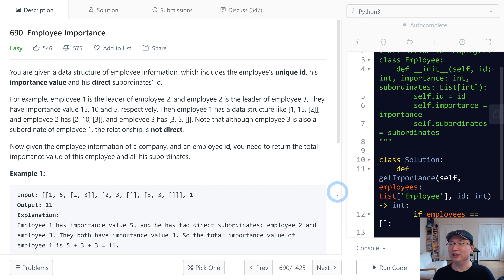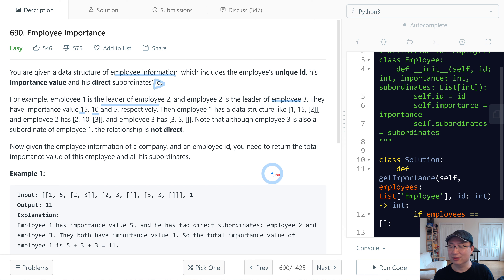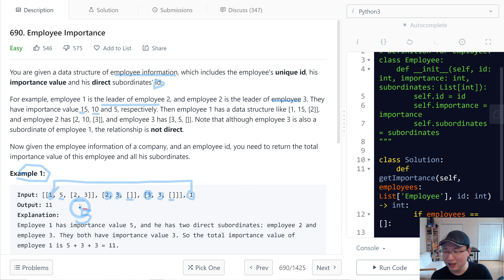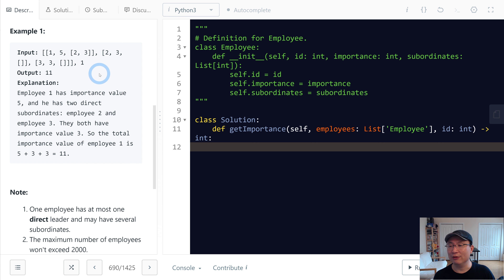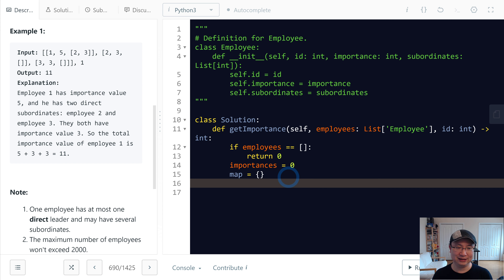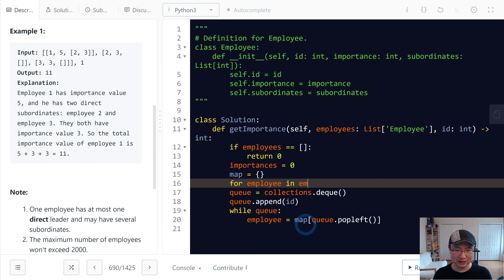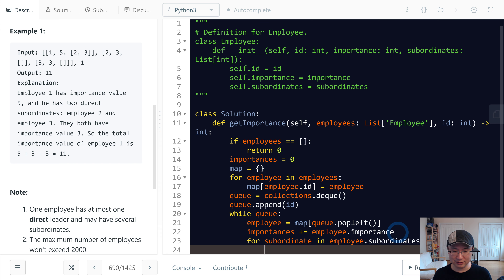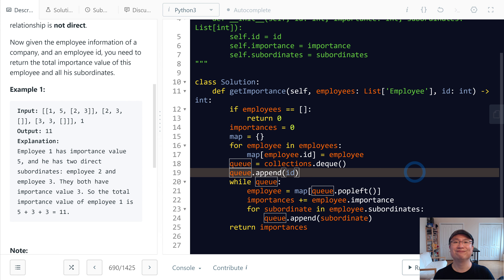690. Employee Importance - English Version